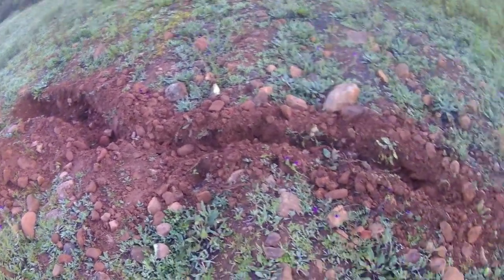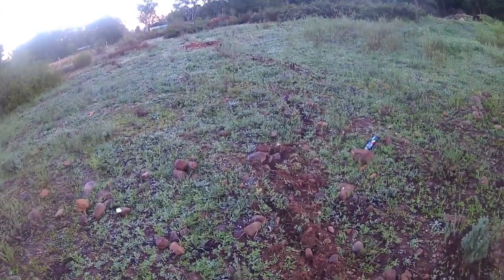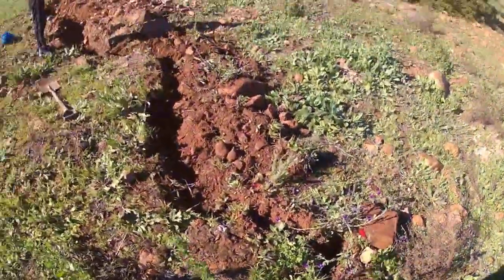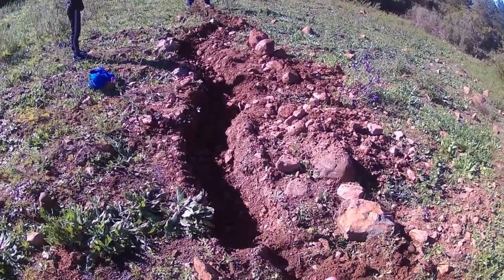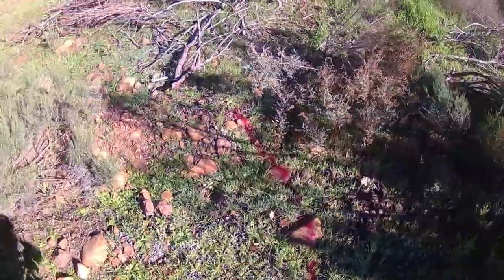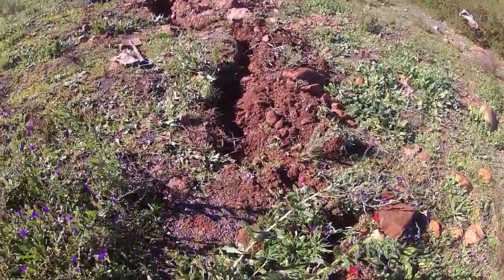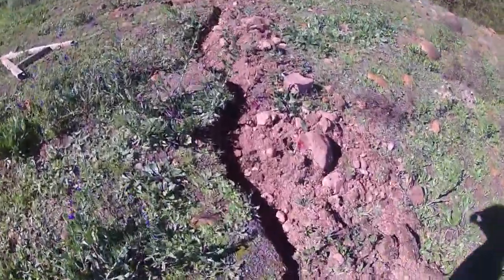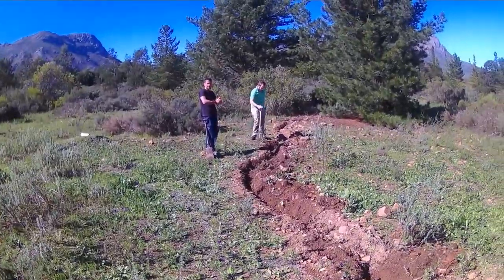Building a swale by hand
Swales are marvelous water harvesting structures that feed aquifers and ensure adequate moisture retention in arid conditions.  This video shows us digging one by hand, with shovels and pick-axes, in rocky soil.